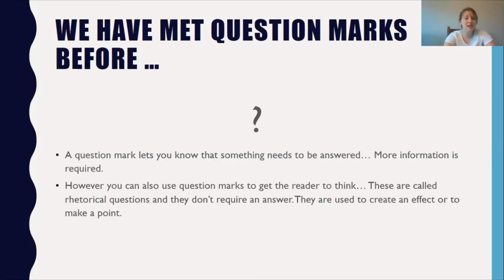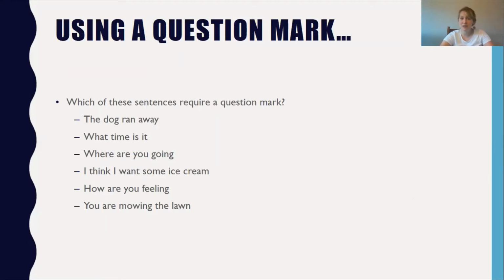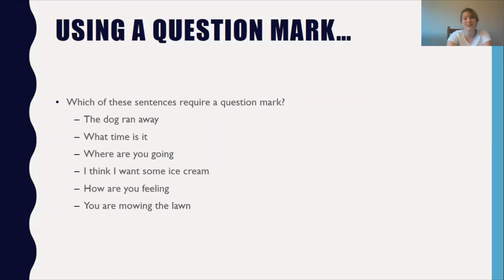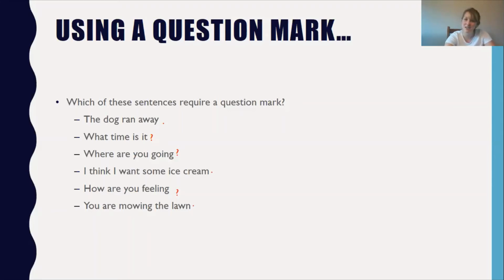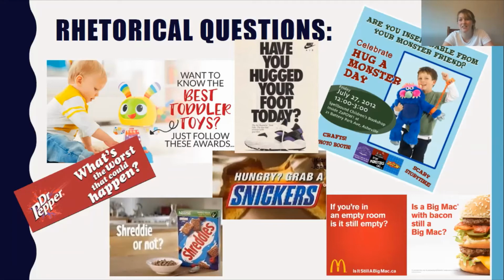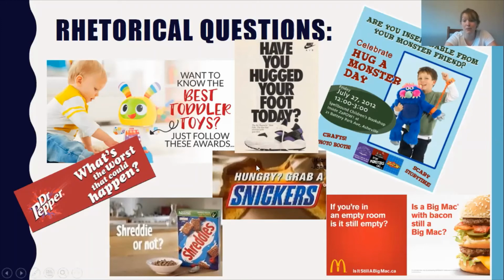Y2: Writing - Advert 15th July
Join Miss Rachael to look at questions and how they can help us write a powerfully persuasive advert!